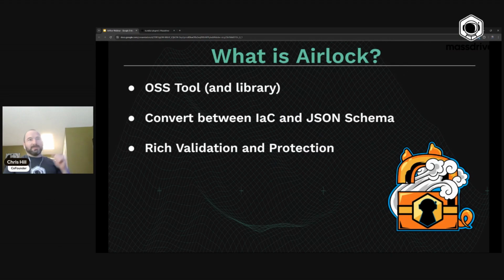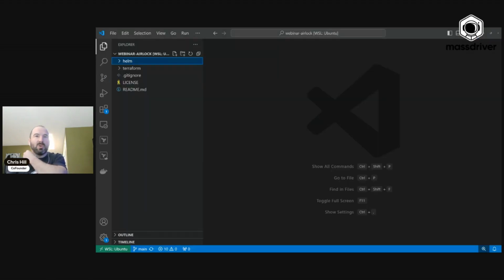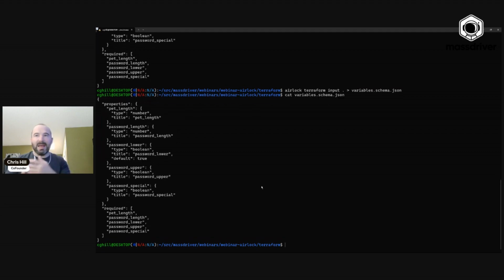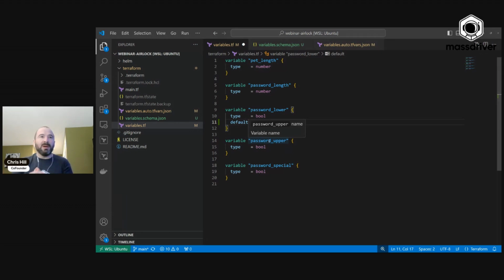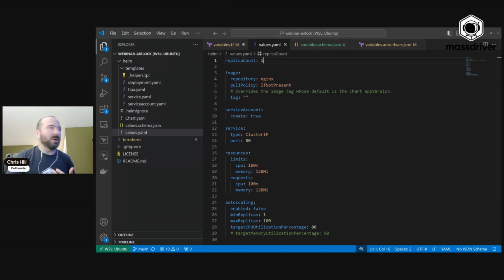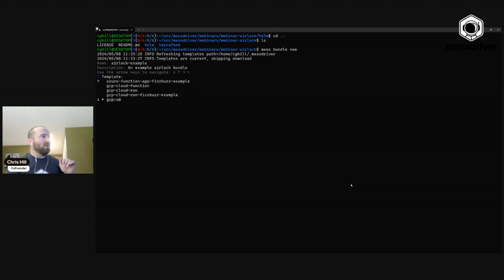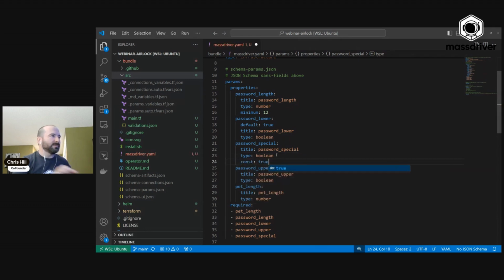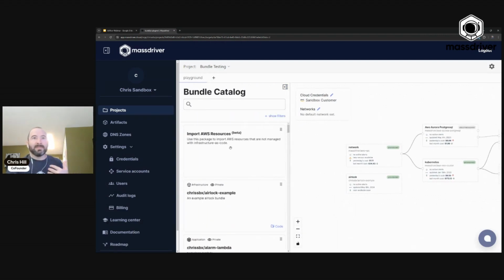Airlock: Massdriver's New Open Source Project